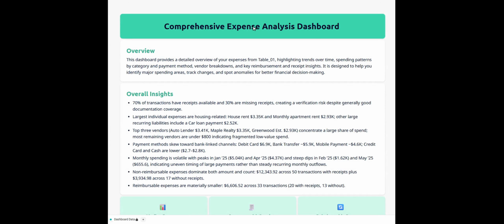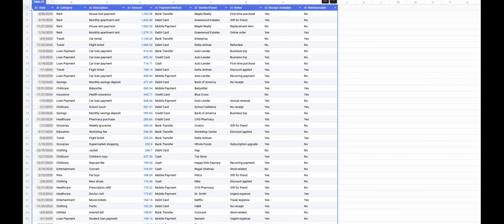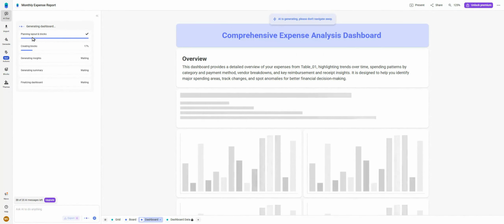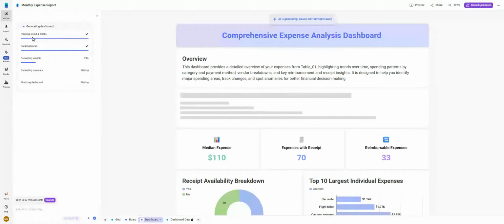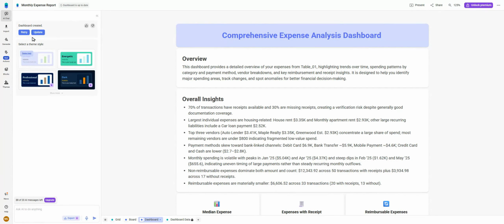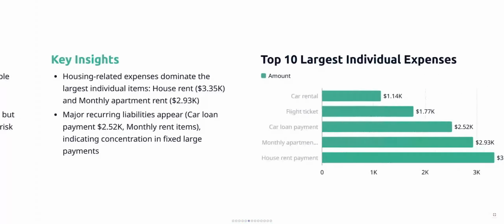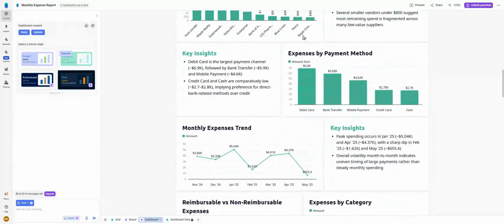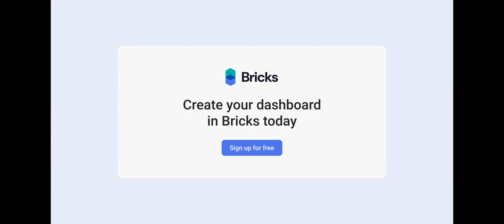Build an Expense Analysis Dashboard in 2 Minutes with AI - Bricks Tutorial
Watch as AI creates a comprehensive expense analysis dashboard and report in under 2 minutes! See how Bricks automatically transforms raw expense data into powerful visualizations and insights without any manual chart creation.

🔥 What Gets Created Automatically:

Charts Generated:
• Receipt Availability
• Top Expenses
• Vendor Analysis
• Payment Methods
• Monthly Trends
• Reimbursable vs Non-Reimbursable Expenses
• Category Breakdowns
• Expense Patterns Over Time

Tables Generated:
• Summary Tables for Deeper Analysis (2 tables)

✨ Key Features You'll See:
• AI-powered data analysis and pattern recognition
• Automatic chart and table generation
• Custom dashboard theming options
• Professional presentation mode for stakeholder meetings
• Full interactivity and real-time editing capabilities
• Seamless data import from Excel/CSV files
• Business context-aware visualizations

👥 Perfect For:
• Finance teams building expense dashboards
• Managers creating expense reports for executives
• Business analysts handling financial data
• Anyone needing quick expense visualization and reporting
• Teams presenting expense insights to stakeholders

Bricks combines the power of spreadsheets, documents, and presentations with AI to create stunning dashboards and reports in minutes, not hours. No more struggling with complex chart builders or spending days on data visualization.

Ready to transform your expense data? Try Bricks today